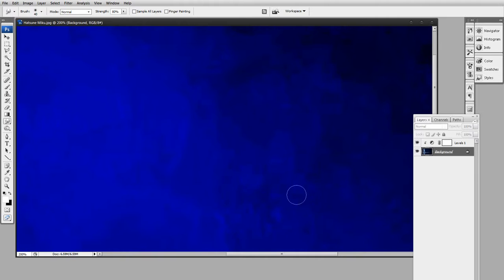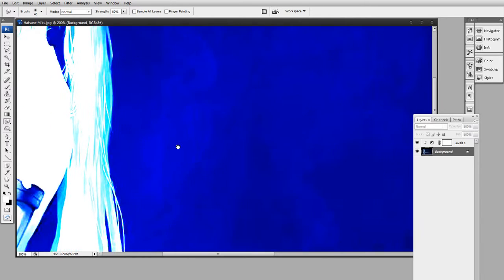LightWave 3party - Retouching Dark Artifacts